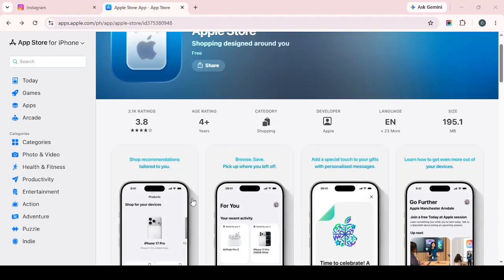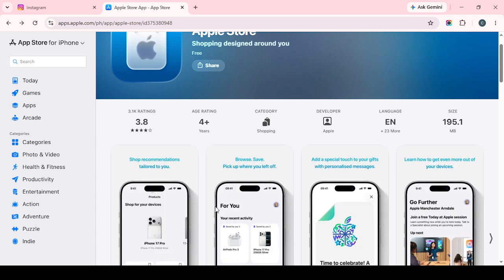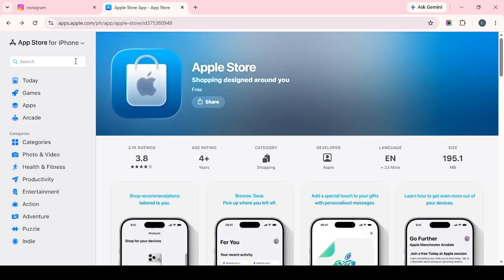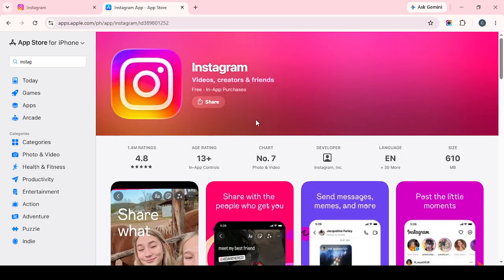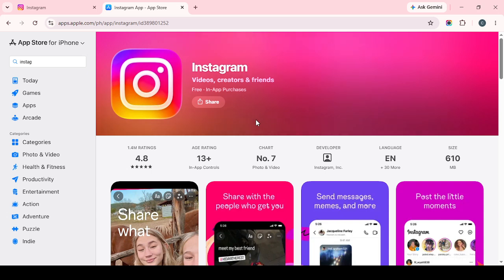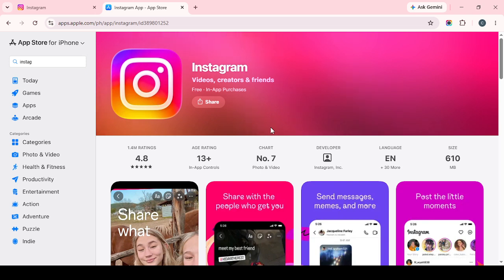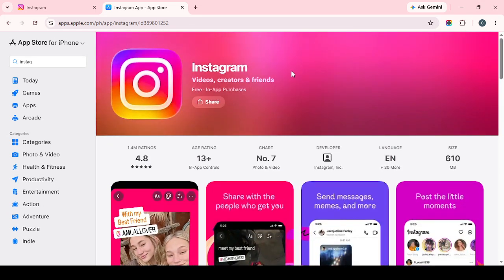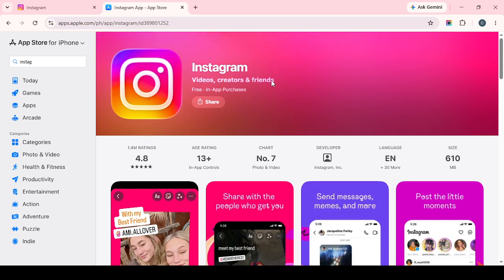How to Fix Instagram “Discover People” Not Showing on iPhone Troubleshoot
Can't find the "Discover People" contact tab on your iPhone's Instagram app? Watch this quick iOS troubleshooting guide to fix missing profile suggestions, re-enable contact access permissions, and restore the feature.